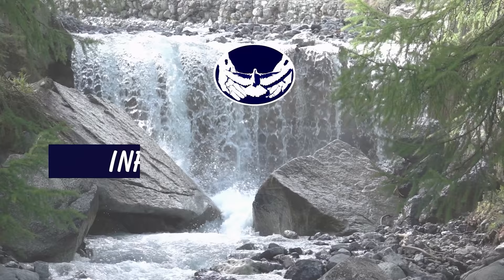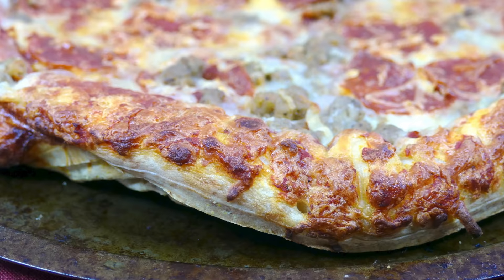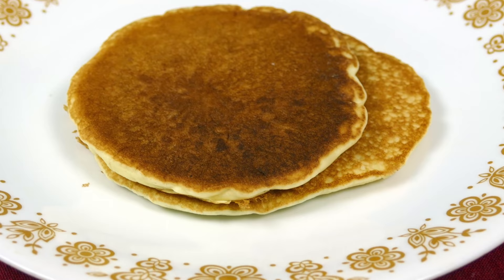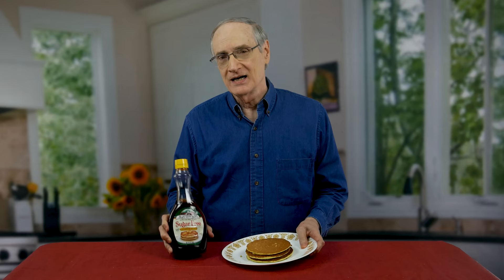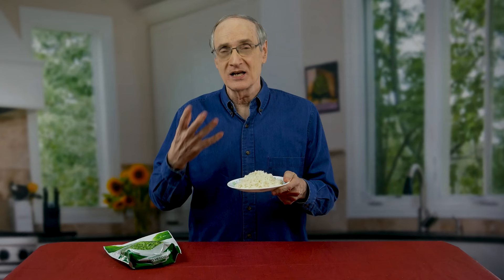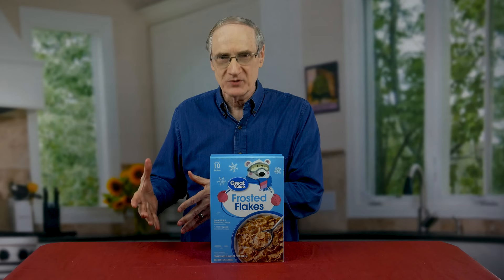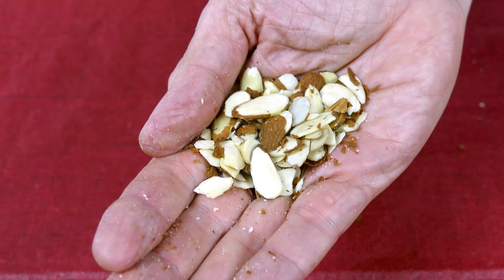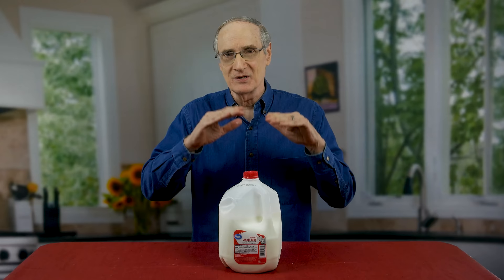10 Food Substitutions That Overcome Runaway Blood Sugar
In this video Dennis Pollock shares 10 different substitutions for foods often found in our standard diet, which will help us lower glucose, lower A1c, and overcome runaway blood sugar!

(NEW) "MORE FUNDAMENTALS OF BEATING DIABETES" SERIES (For downloading) Order

Order "Overcoming Runaway Blood Sugar" book (USA ONLY)